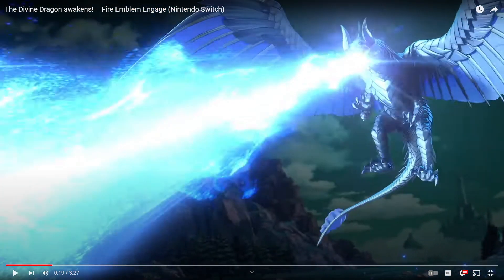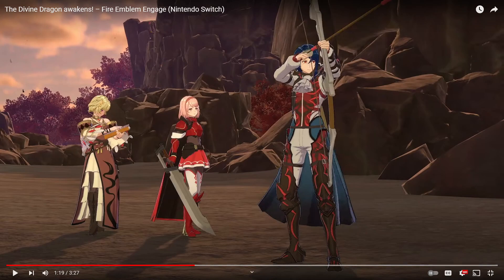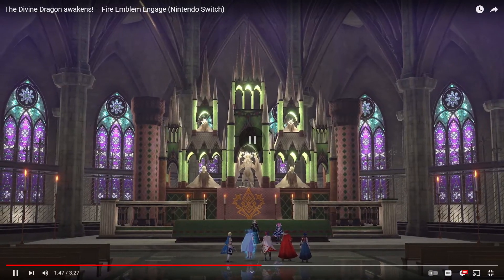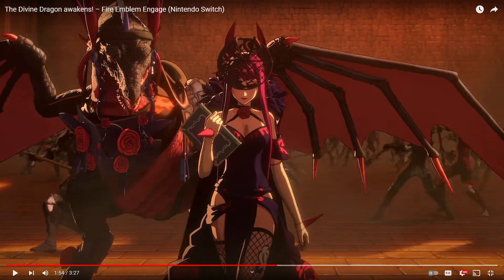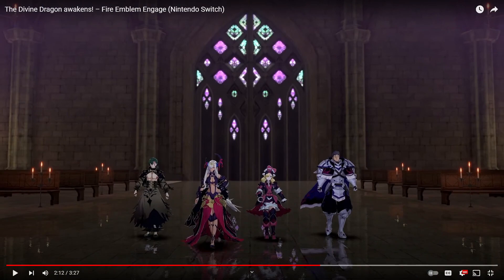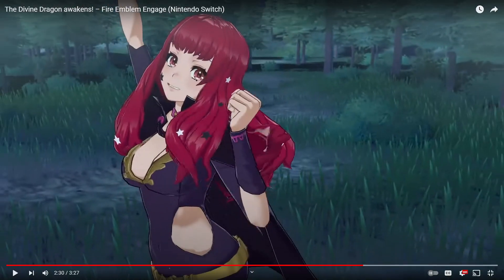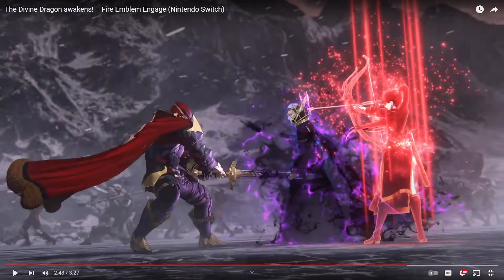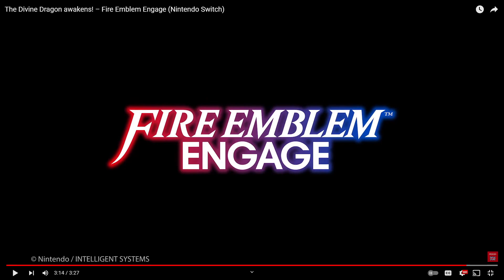Fire Emblem Engage Trailer 2: Quick Analysis and Thoughts!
Hope you enjoyed the video! Let me know what you guys think about the new trailer, I'd love to hear it!
Sub for instant Engage update videos!